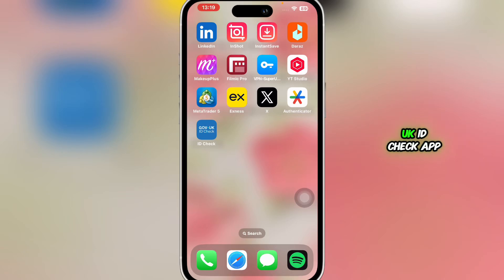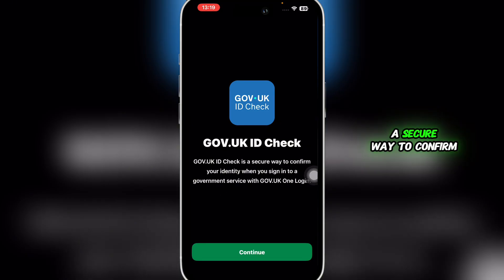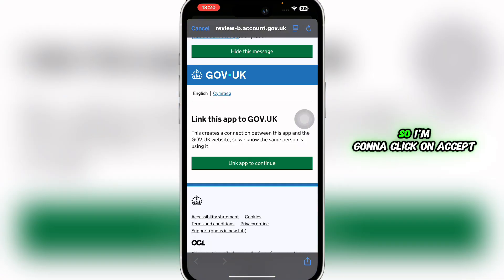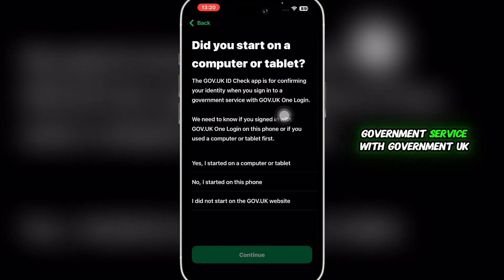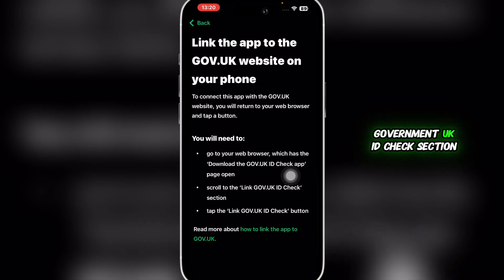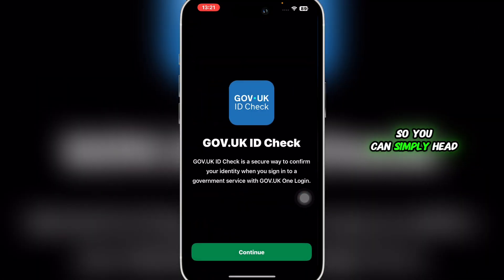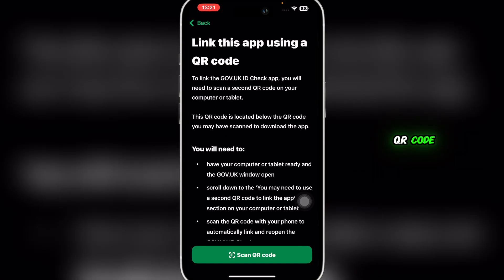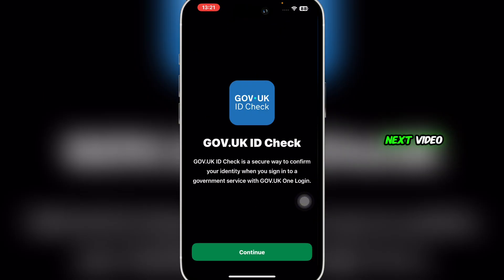GOV.UK ID Check App Explained: Full Setup & Verification Guide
How to Verify Your Identity with the GOV.UK ID Check App

Need to set up and verify your identity using the GOV.UK ID Check app? In this complete step-by-step tutorial, I’ll walk you through the entire process, from downloading and installing the app to successfully completing your verification. Whether you’re applying for a UK visa, checking your right to live or work in the UK, or accessing important government services online, this guide will make the process simple and stress-free.

In this video, you’ll learn exactly how to download and set up the GOV.UK ID Check app, verify your identity securely, and scan your passport or ID document without errors. I’ll also show you how to take a clear and secure photo that meets the official requirements and how to submit your details correctly so you can avoid common mistakes and delays.

This tutorial is ideal for anyone applying for the EU Settlement Scheme, British residency, student visas, work permits, or any other UK immigration and government services that require identity verification. By following along, you’ll be able to complete your verification quickly and correctly the first time, saving you time and frustration.

Whether you are a UK resident, student, worker, or someone needing access to digital government services, this video will guide you through everything you need to know about using the GOV.UK ID Check app.